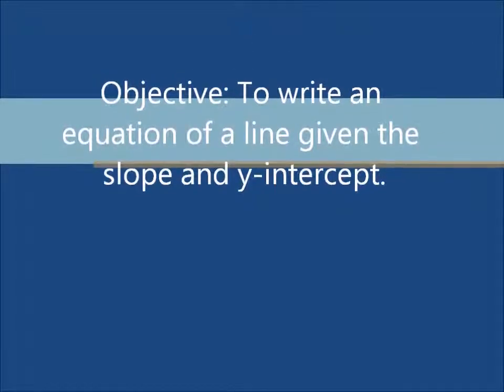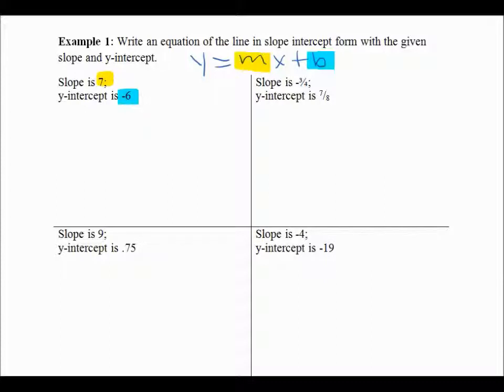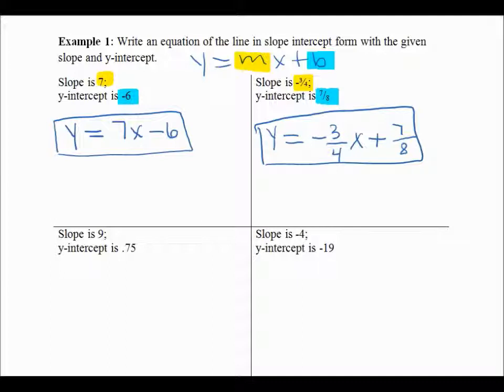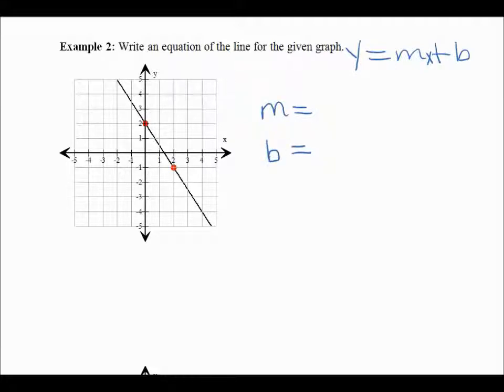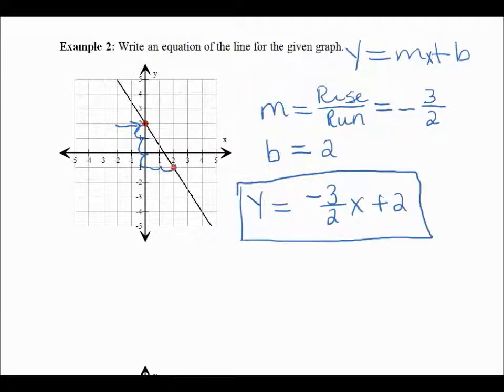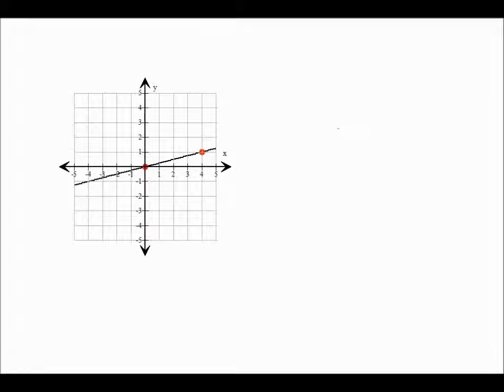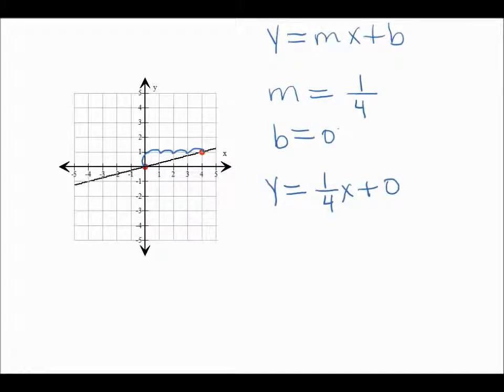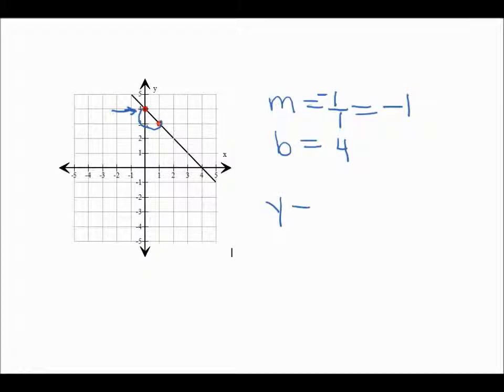Writing Equations of Lines - 5.1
Learn how to write an equation of line given the slope and y-intercept.